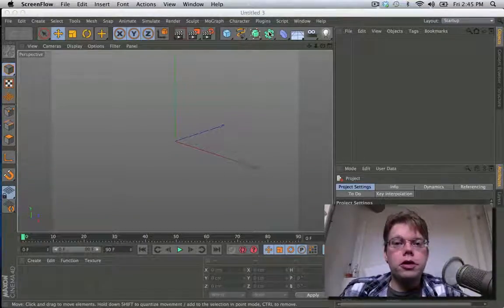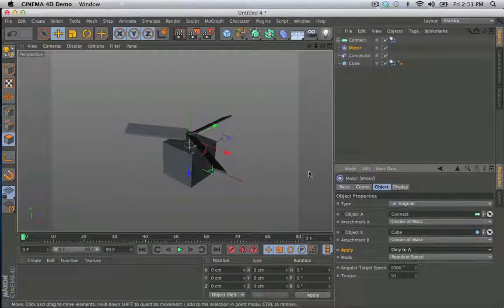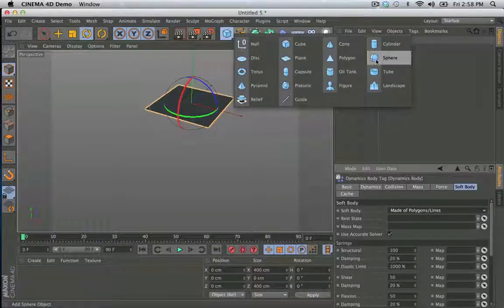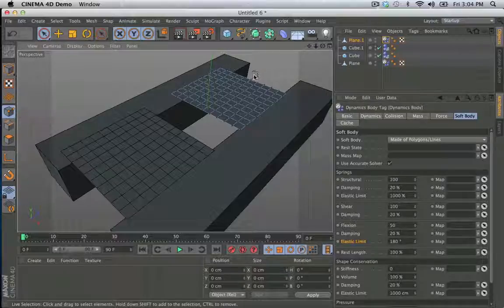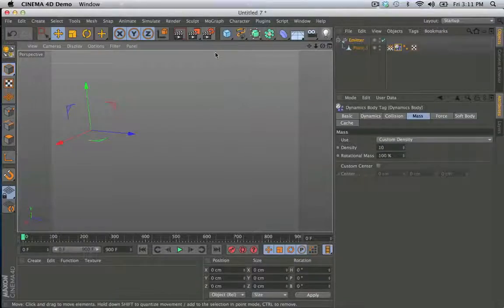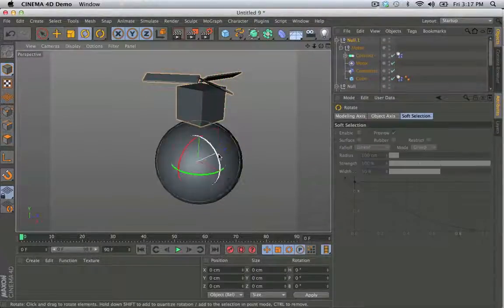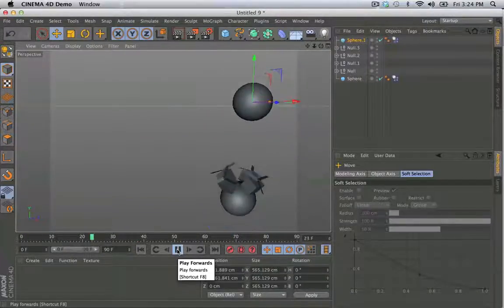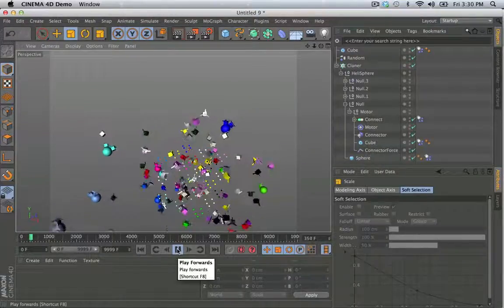Cinema 4D Tutorial - Aerodynamics in Cinema 4D R14